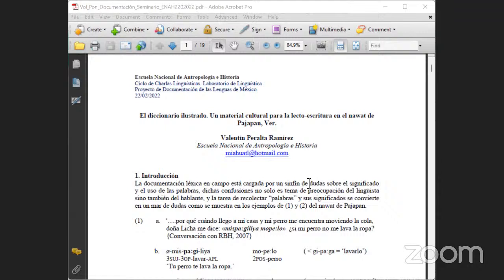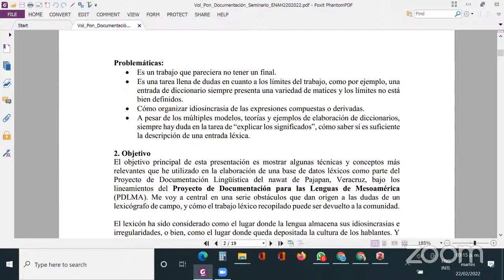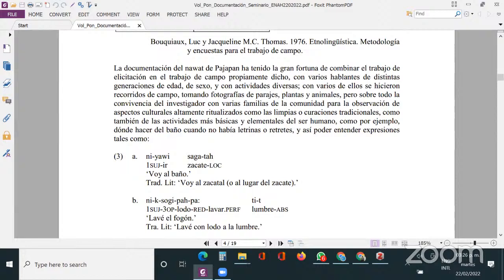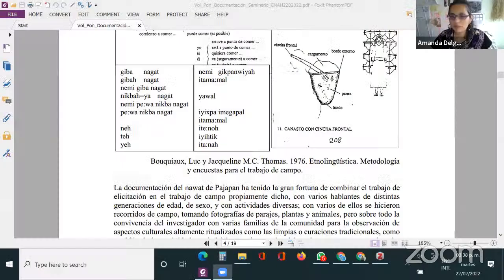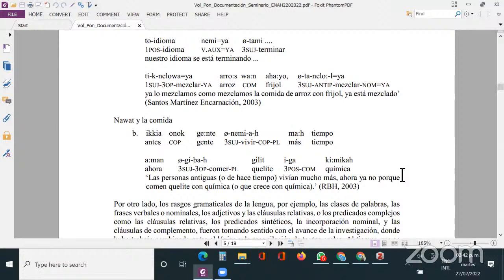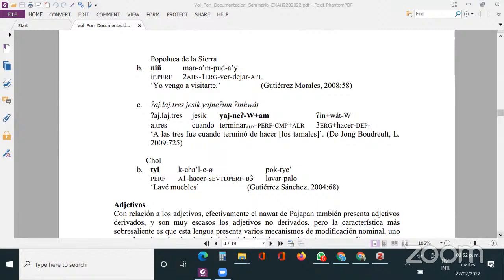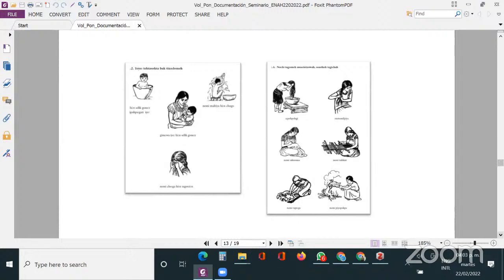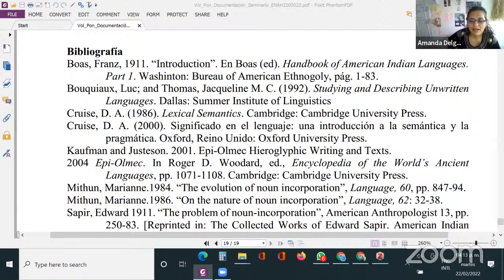Charla El diccionario ilustrado. Un material cultural para la lecto-escritura en el nawat de Pajapan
En el marco de las charlas lingüísticas del Laboratorio de Lingüística, Valentín Peralta Ramírez dicta la charla El diccionario ilustrado. Un material cultural para la lecto-escritura en el nawat de Pajapan.